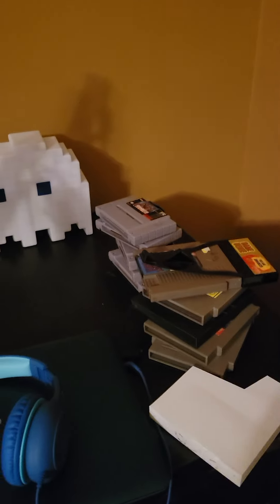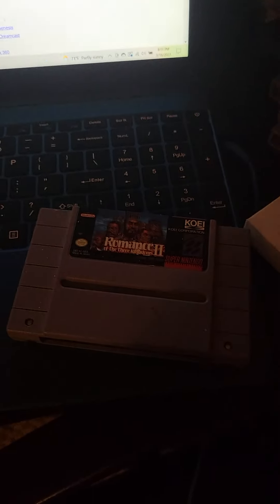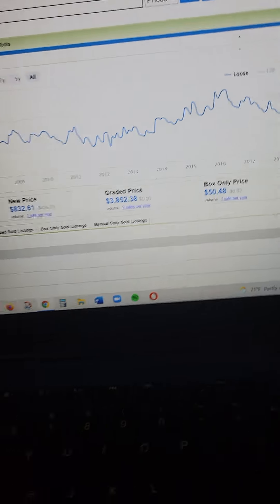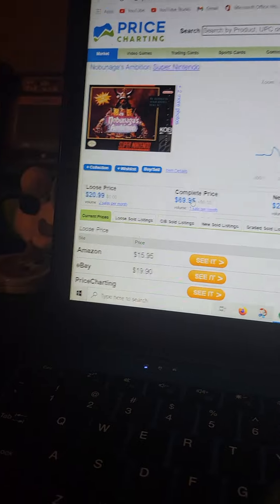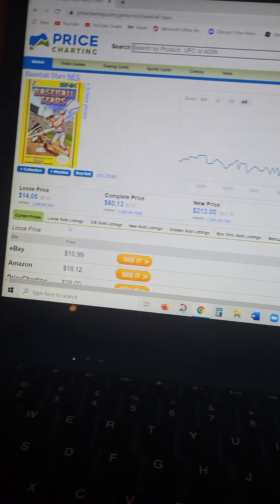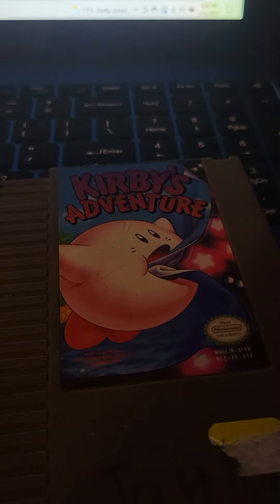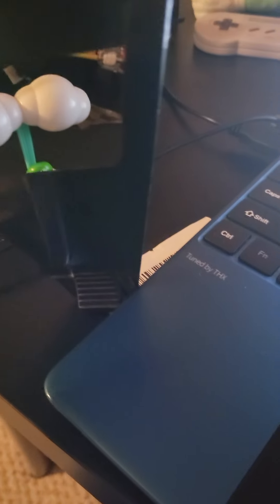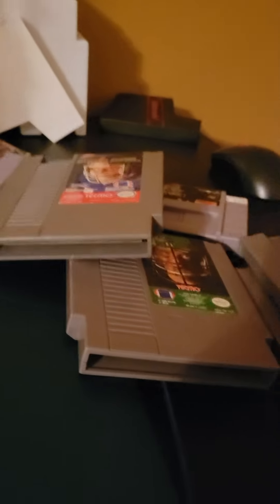what is the rarest game I have?